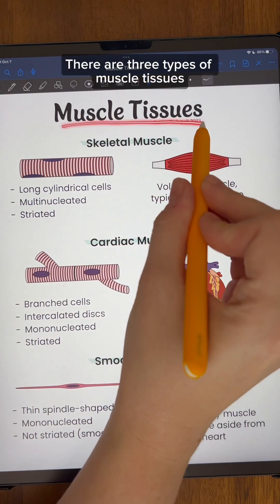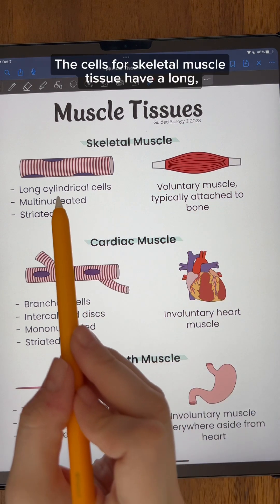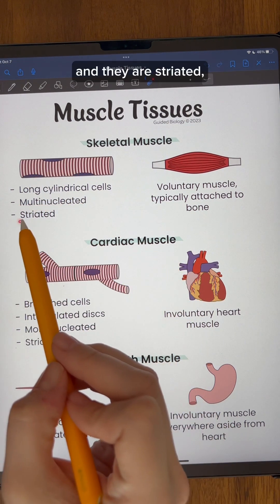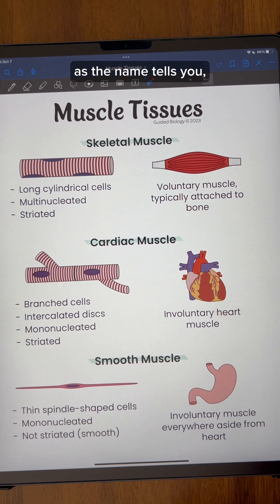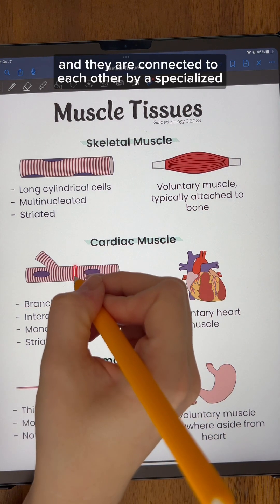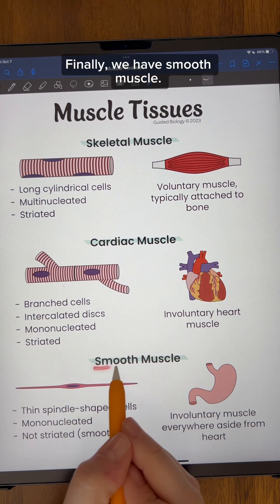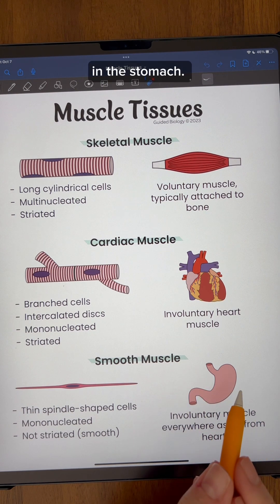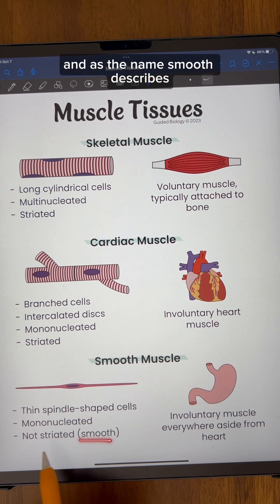Muscle Tissues | TEAS and MCAT Review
This video reviews the following:
     Striated muscle
     Smooth muscle
     Cardiac muscle